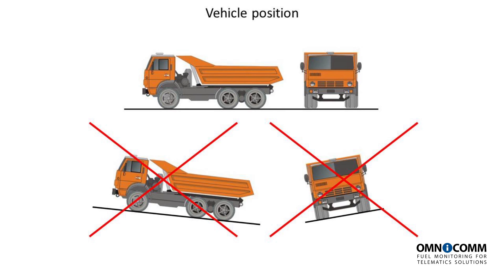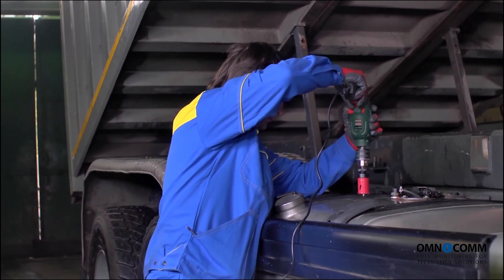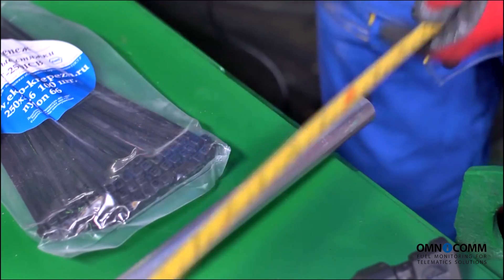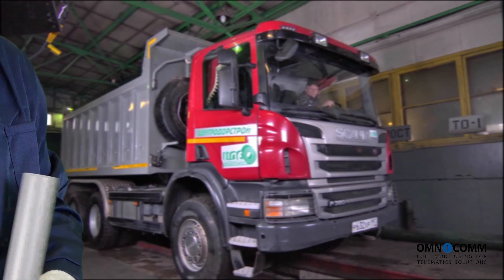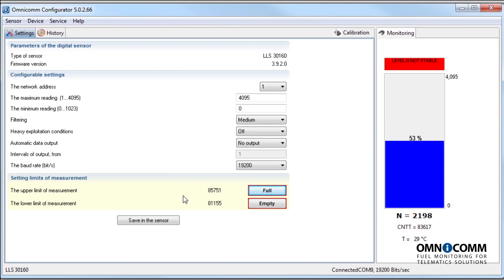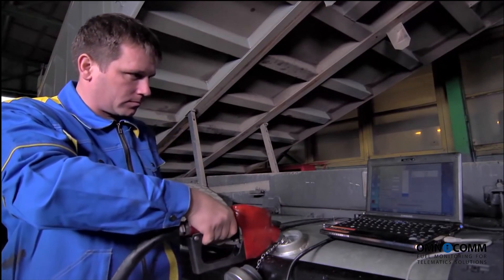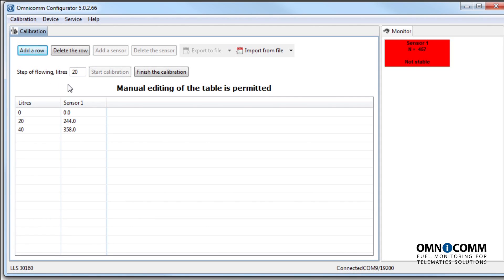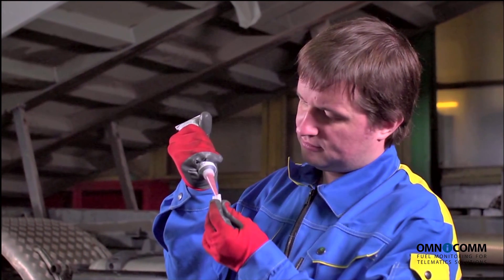Omnicomm LLS installation training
Dear partners. In this tutorial you will find detailed instructions on how to install Omnicomm fuel level sensors.